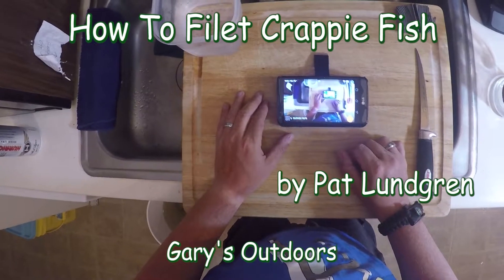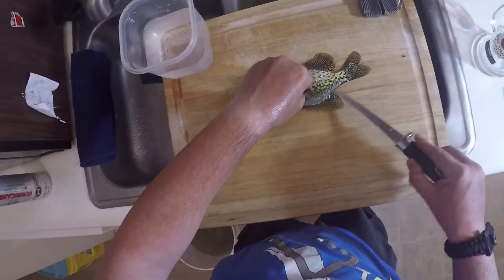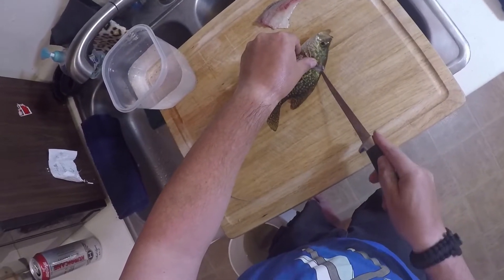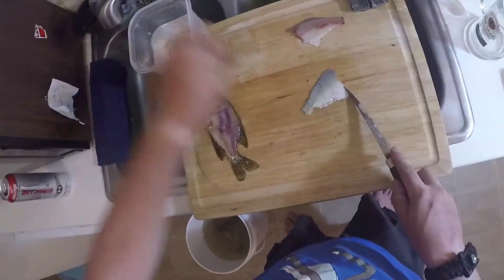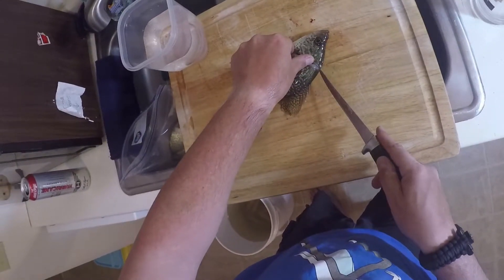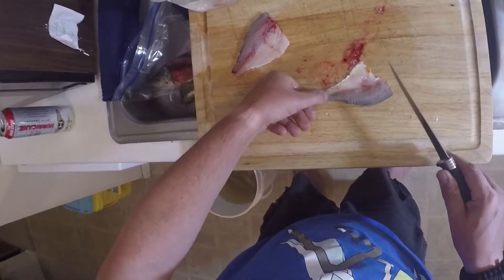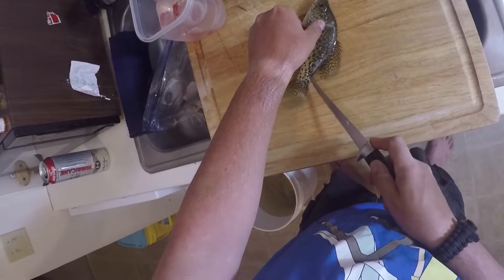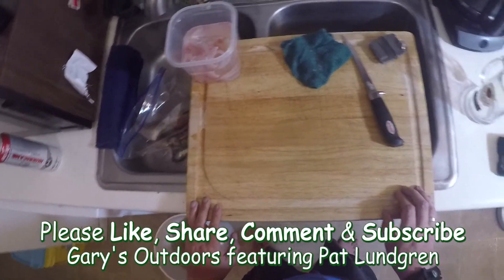Filleting Crappie Fish and Tips & Tricks Ep.2018-20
This video is about Filleting Crappie Fish with tips & tricks.

Filet knife
Cutting Board
Fish Fillet Set

If you find any errors or information missing in the information and plans I offer here, please let me know so I may make corrections.

Exercise good safety to protect yourself.